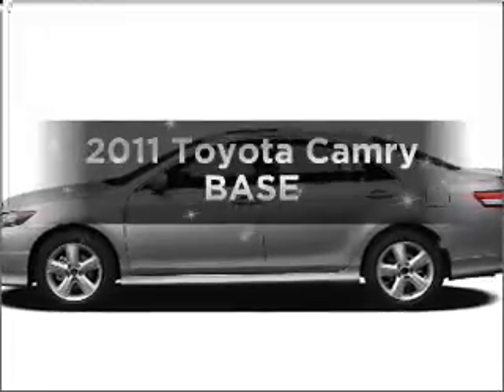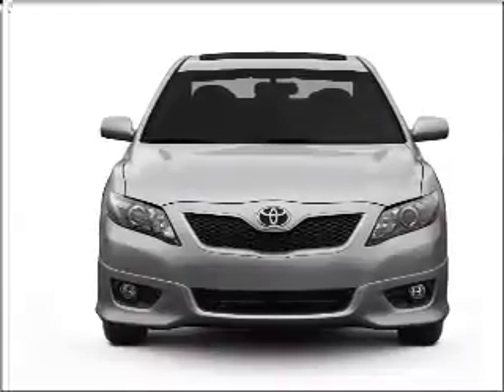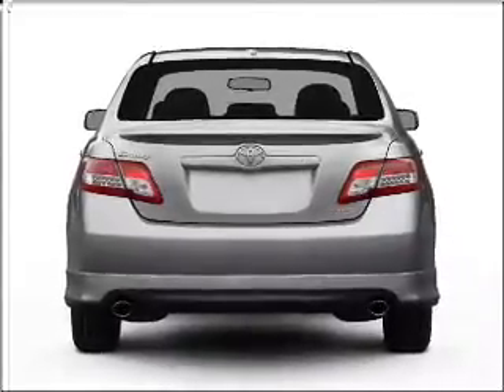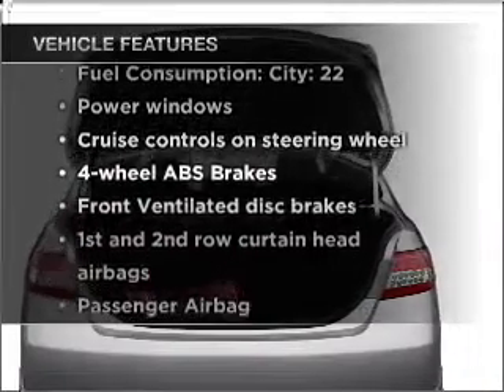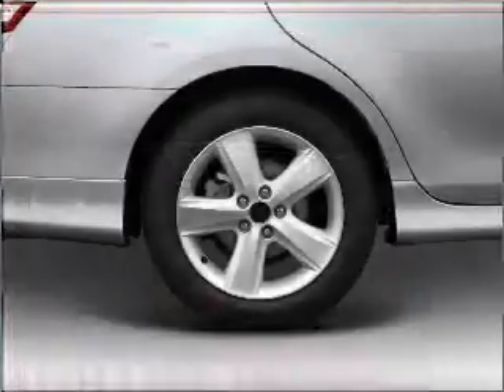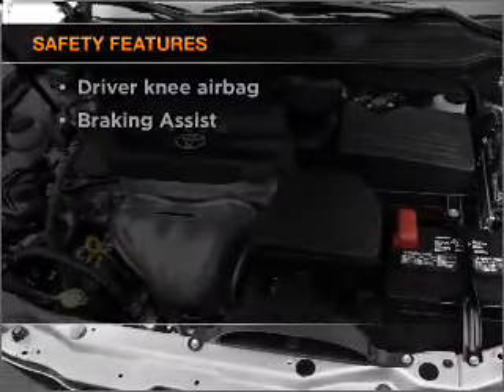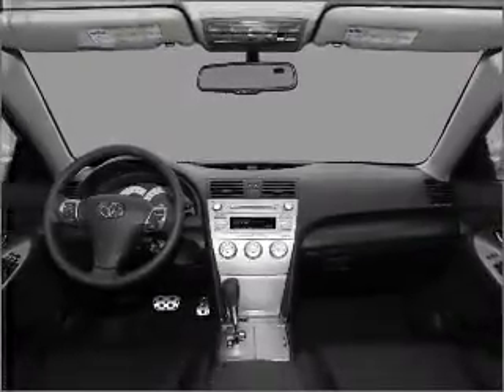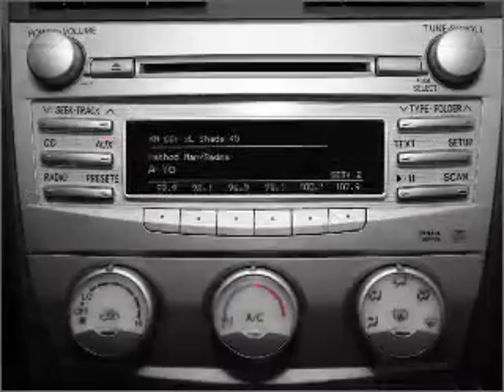2011 Toyota Camry - Modesto CA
Year: 2011
Make: Toyota
Model: Camry
Trim: BASE
Engine: 2.5 liter inline 4 cylinder 16 valve
Transmission: 6-Speed Automatic
Color: Sandy Beach Metallic
Mileage: 25
Address:
4513 McHenry Ave